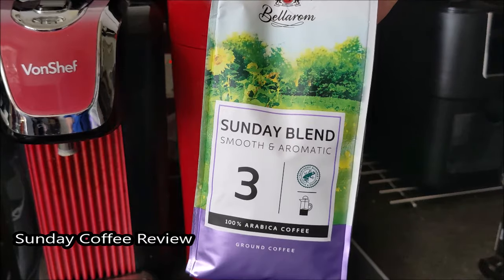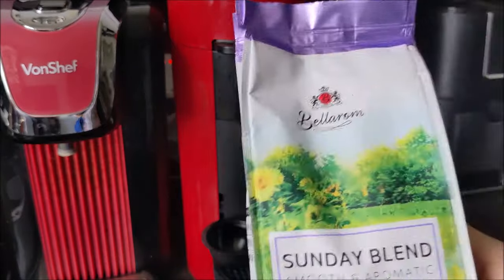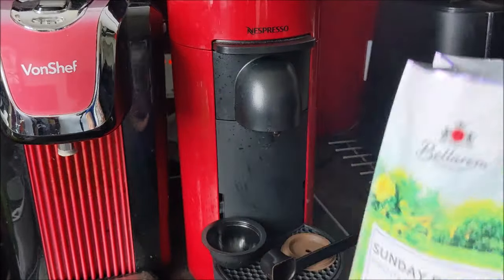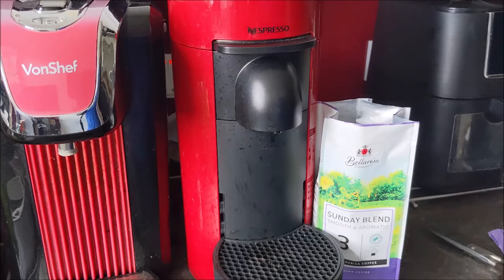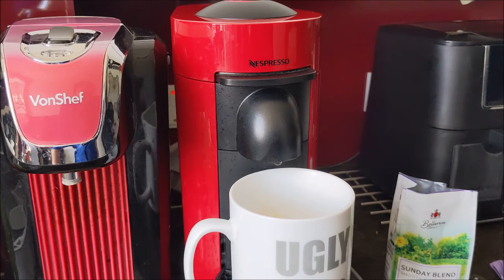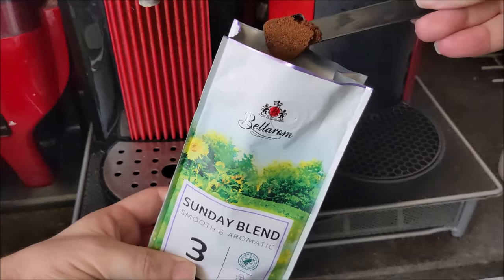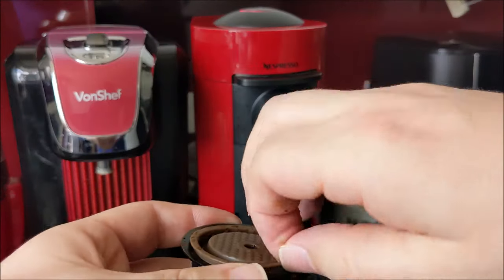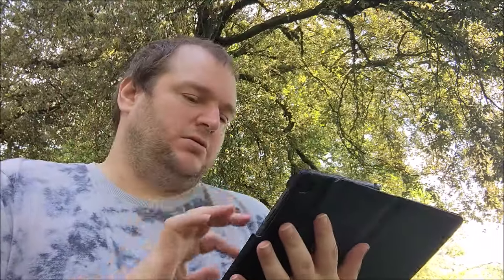Sunday Outside Reusable Nespresso Pods & Fallen Tree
SUNDAY RETURNS as if almost weekly...

00:00 Intro
00:20 Nespresso reusable pods
08:57 Sunday Outside comments from last week
19:45 Post Office Horizon Fujitsu comments
48:37 Ah Frah comments
50:45 SHORTS comments